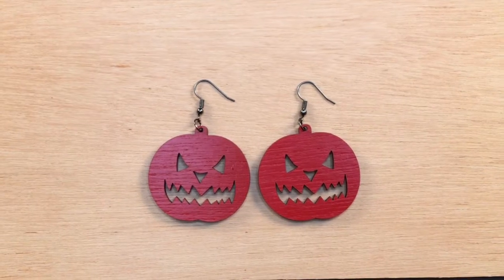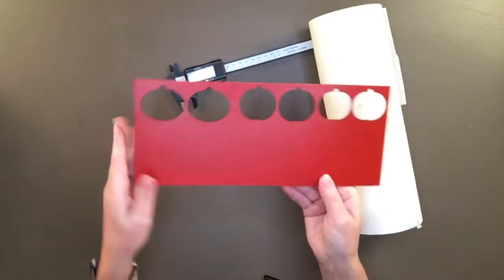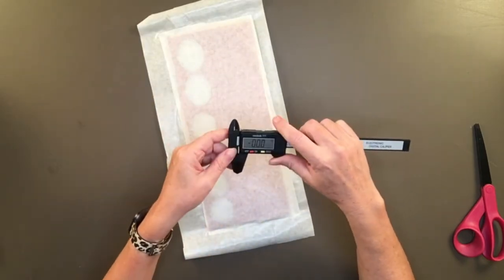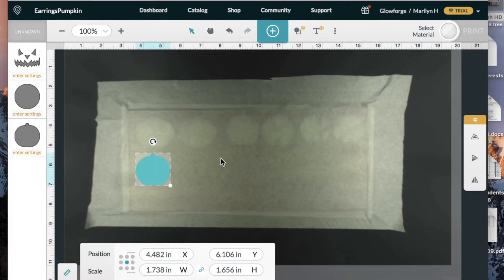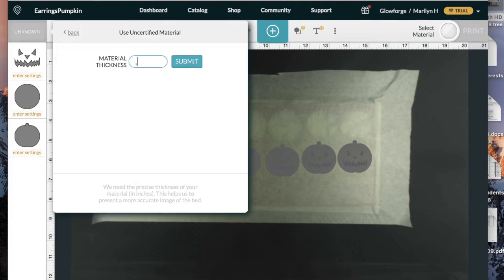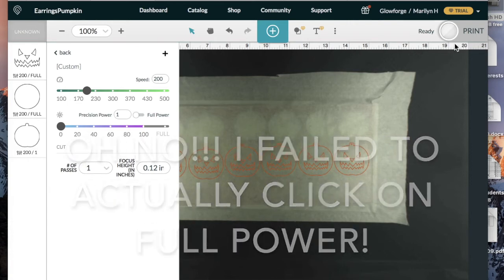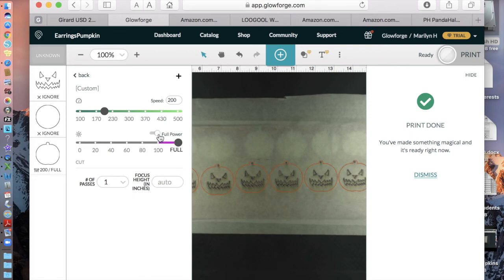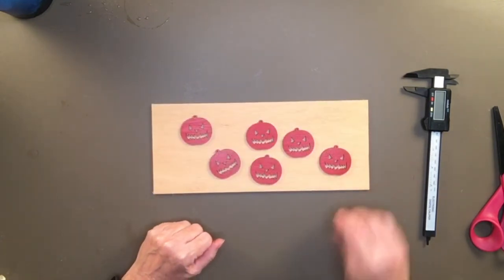Make Some Halloween Earrings with a Glowforge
In this video, I cut some Halloween inspired pumpkin earrings with my Glowforge. Some items used:

Masking/Transfer Paper

Digital Calipers